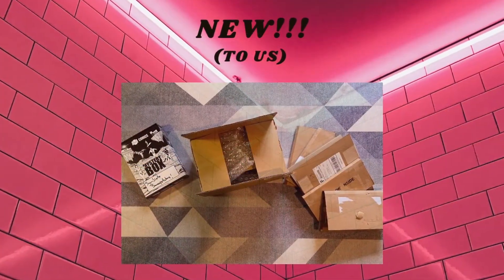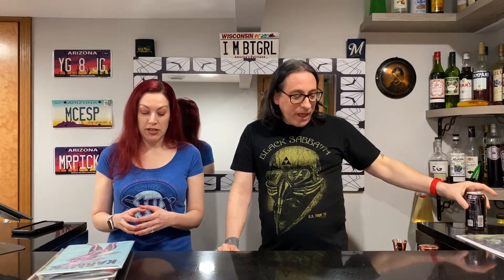Keys & Slabs - Weekly Haul Episode 10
Yolanda and Jason talk about what new releases they found this past Wednesday, as well as new things they found in the dollar bins, back issues, and online. They deep dive on the hottest variant of the week (month?) ((year??)).